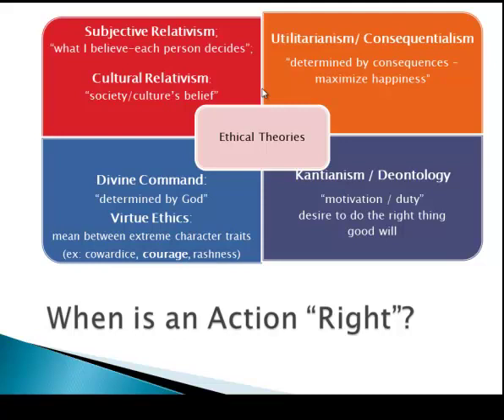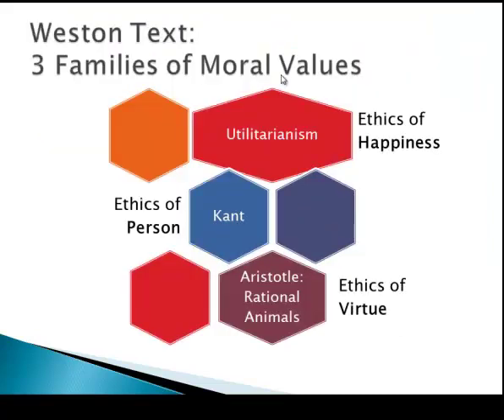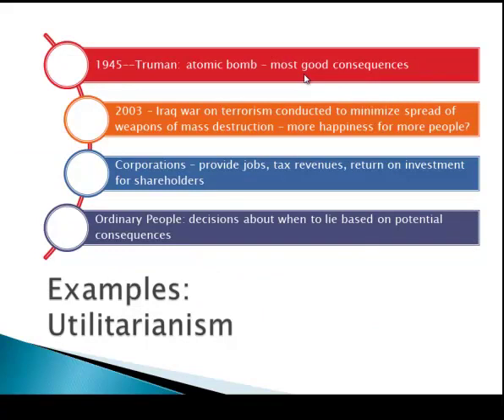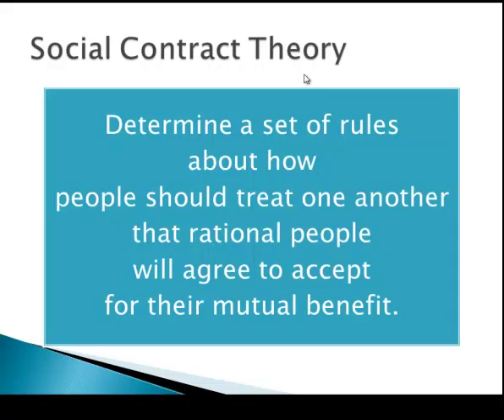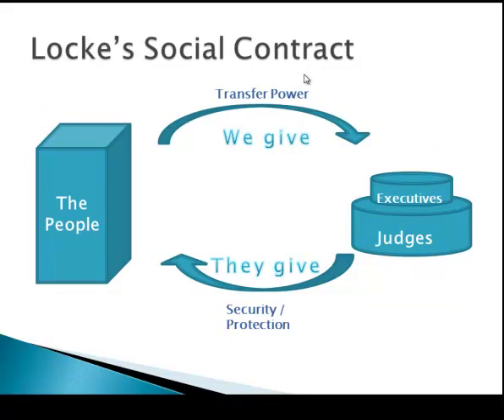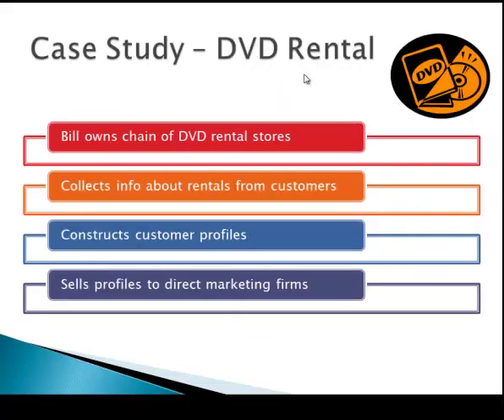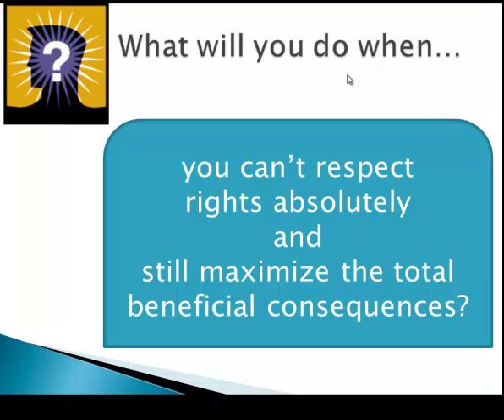2EthicalTheories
Overview of  Ethical Theories